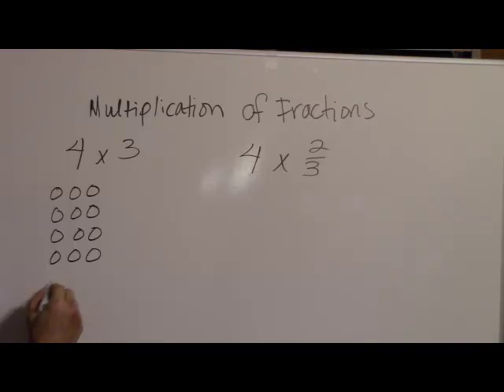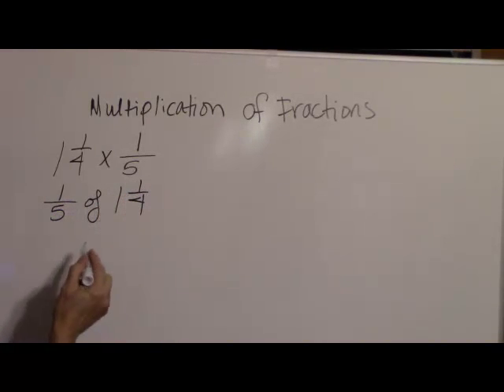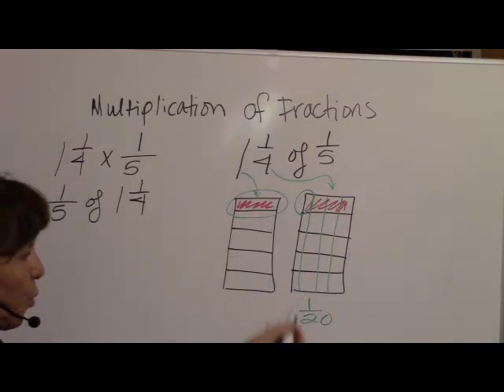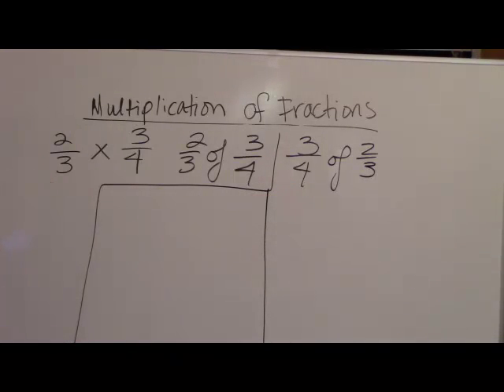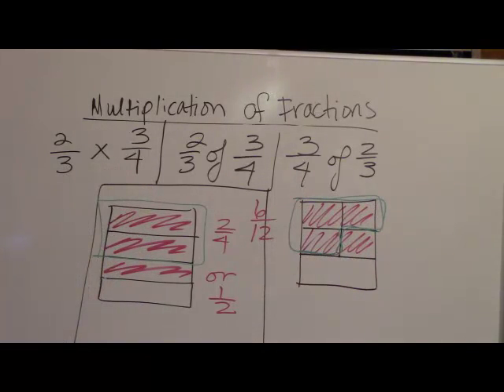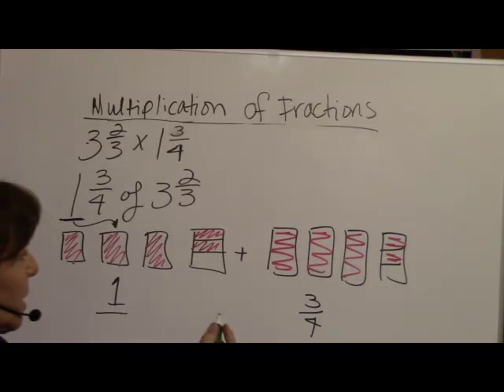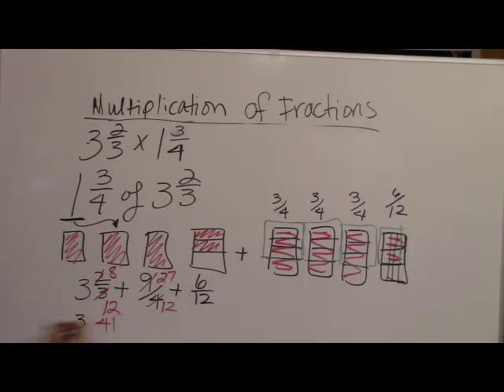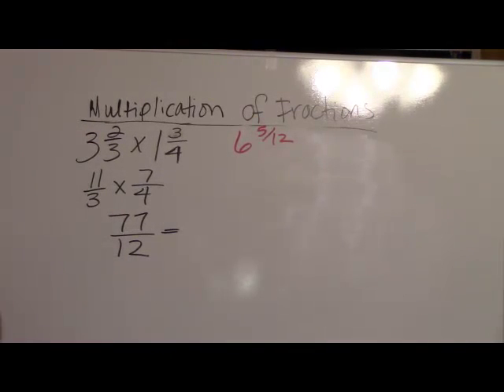FractionMult Part 1